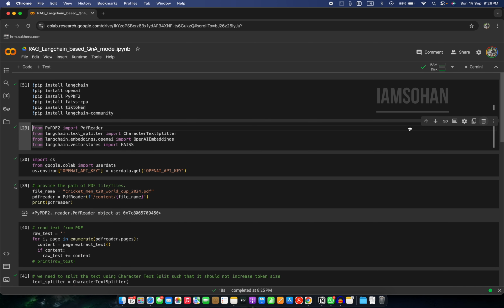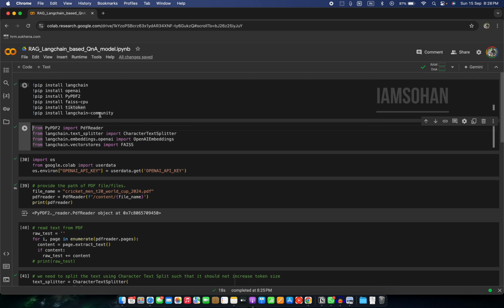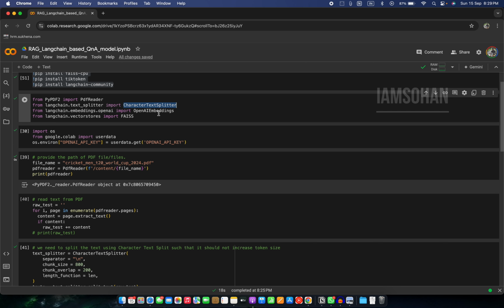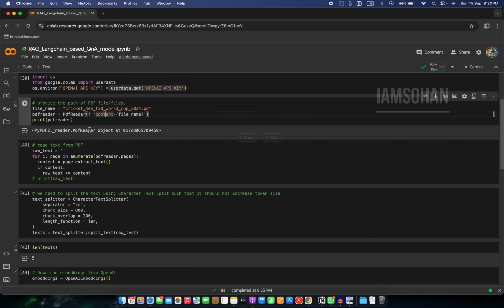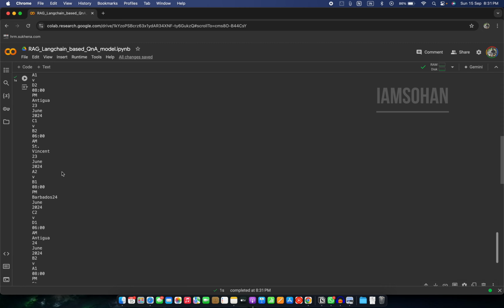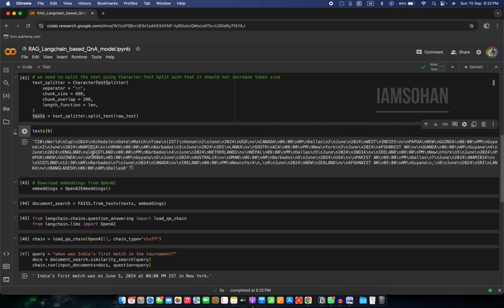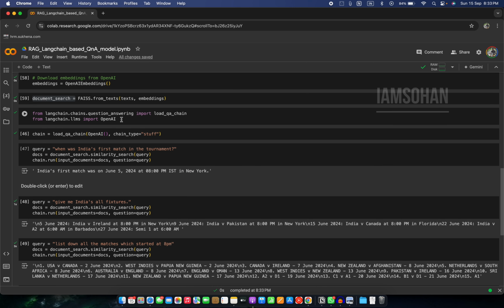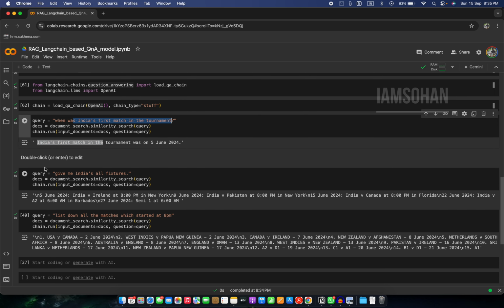RAG + Langchain based LLM Model for Docs in less than 10 Minutes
Want to harness the power of Large Language Models (LLMs) for document analysis?

In this 10-minute tutorial, we'll dive into the world of Retrieval Augmented Generation (RAG) and LangChain. Learn how to create a powerful LLM model that can efficiently process and understand your documents.

Key takeaways:

Understanding RAG: Discover how RAG enhances LLM capabilities by retrieving relevant information from your documents.
Leveraging LangChain: Explore the LangChain framework for building robust LLM applications.
Practical coding: Follow along as we demonstrate a step-by-step guide to building a RAG-based LLM model using OpenAI's powerful API.
Whether you're a developer, data scientist, or simply curious about AI, this video will equip you with the knowledge to create intelligent applications that can extract valuable insights from your documents.

Don't miss out! Watch now and unlock the potential of RAG and LangChain for your projects.